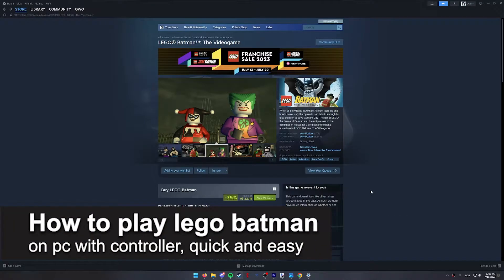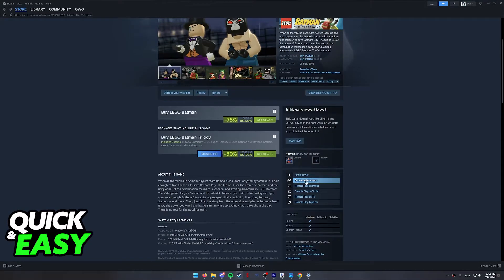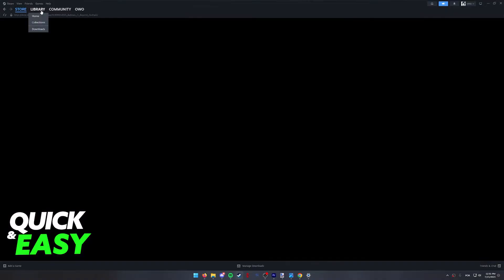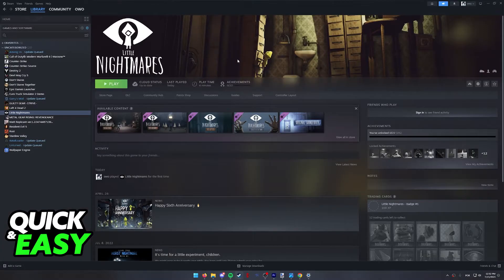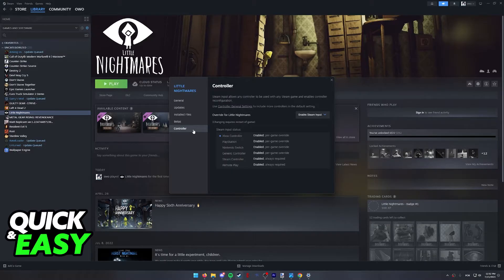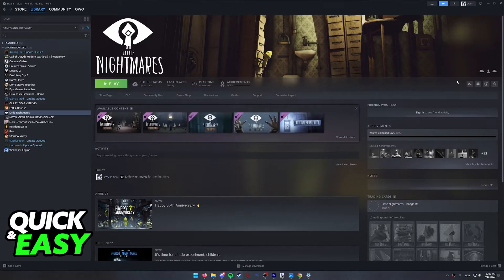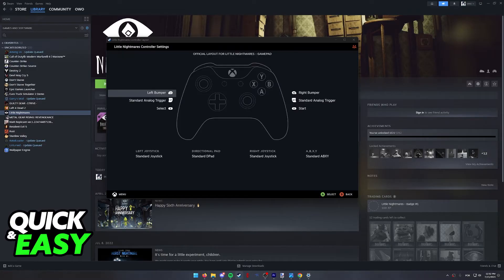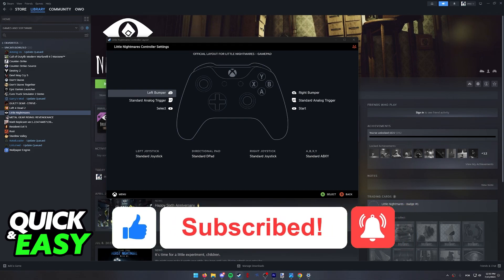How To Play Lego Batman on PC with Controller (EASY!)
In this video I will solve your doubts about how to play lego batman on pc with controller, and whether or not it is possible to do this.

I hope I have helped you with the video!